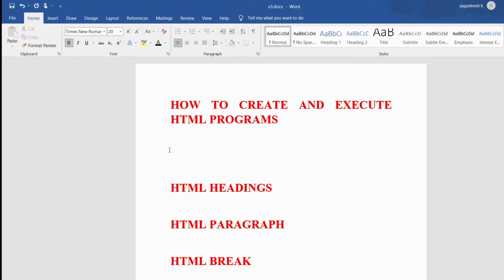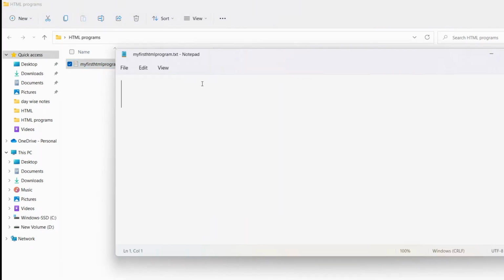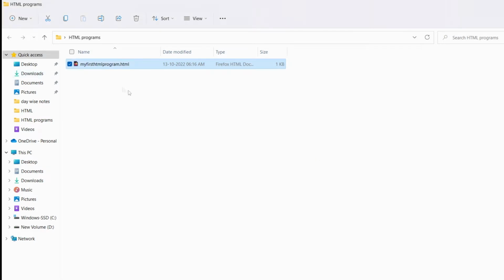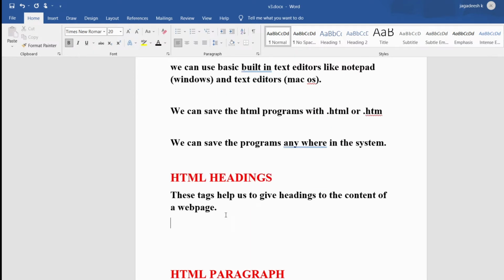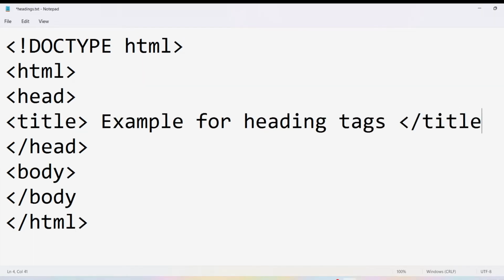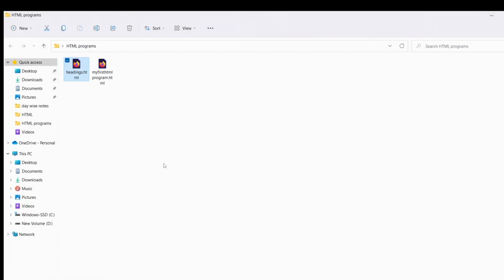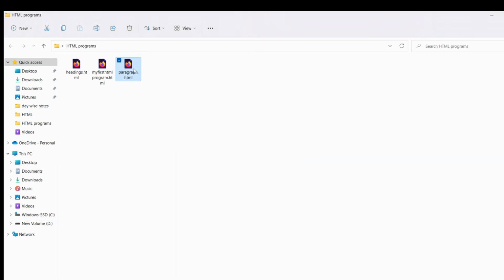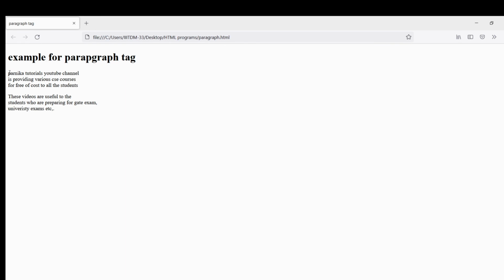#3 How To Run And Execute HTML Program code Using Notepad | HTML Tutorial for Beginners 2023 | PT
In this video, we're going to learn how to run and execute HTML program code using notepad. We'll start by creating a simple heading, paragraph, and break tag. After that, we'll learn how to insert the code into a html document and run it.

If you're looking to learn how to write and run HTML program code, then this is the video for you! By the end of this video, you'll be able to create, run, and modify HTML program code using notepad. This is a great video for beginners who want to learn basics of HTML programming.

00:30 - How To Run And Execute HTML Program code
08:30 - HTML HEADINGS
14:17 - HTML PARAGRAPH
18:23 - HTML BREAK & Tag"

In this video, I have discussed how to create and execute html program, html headings, paragraph, and break tag

HOW TO CREATE AND EXECUTE HTML PROGRAMS
we can use basic built in text editors like notepad (windows) and text editors (mac os).

We can save the html programs with .html or .htm
We can save the programs any where in the system.

HTML HEADINGS
These tags help us to give headings to the content of a webpage.

These tags are mainly written inside the body tag.
Every tag displays the heading in different font size.
HTML provides us with six heading tags like
HTML PARAGRAPH
This tag helps us to write paragraph in a webpage.
HTML BREAK

This tag is useful for inserting a single line break.
It does not have any closing tag